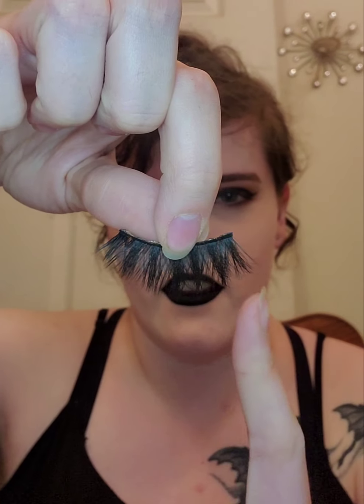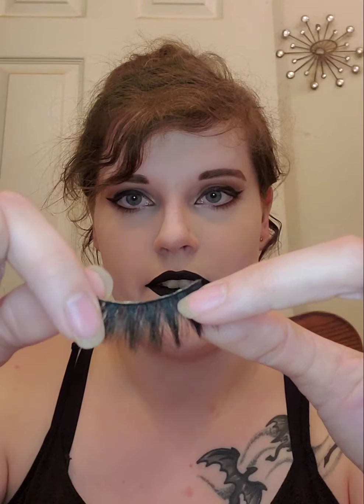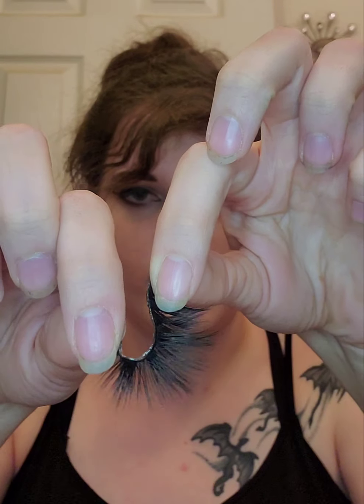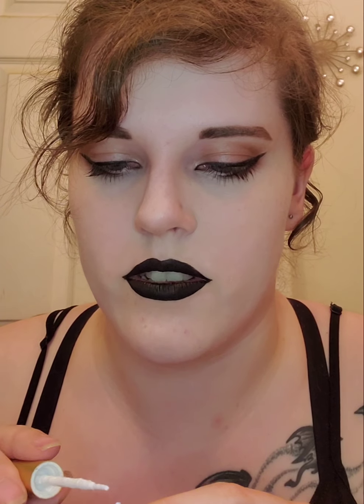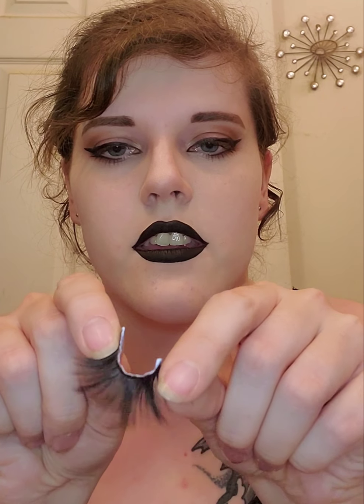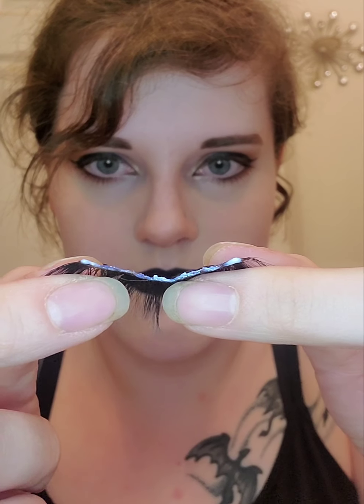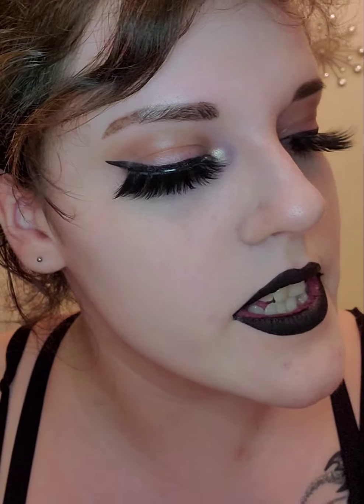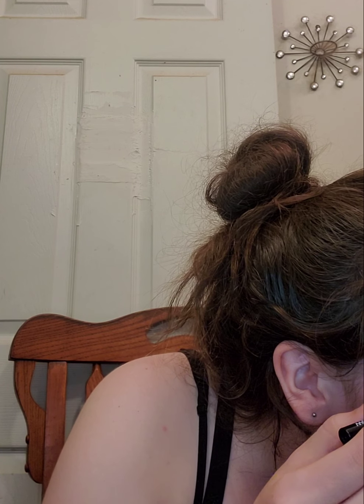How to apply false lashes